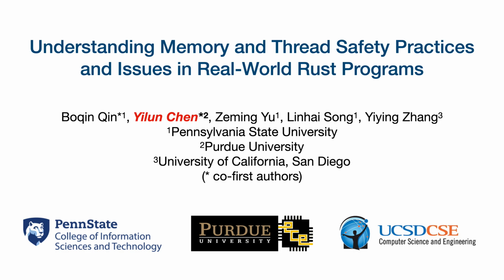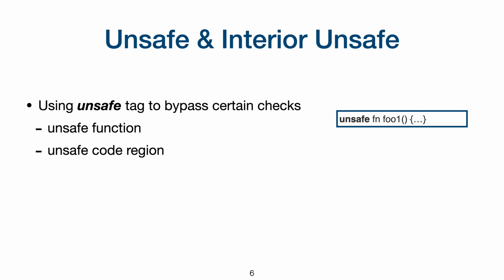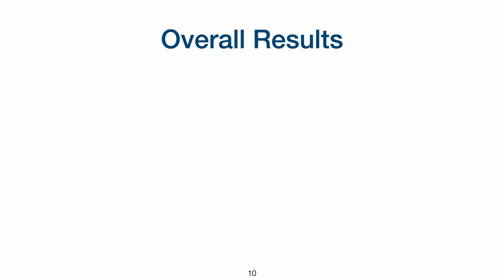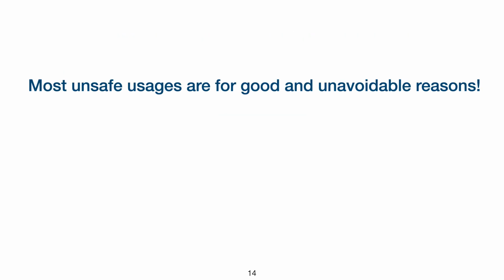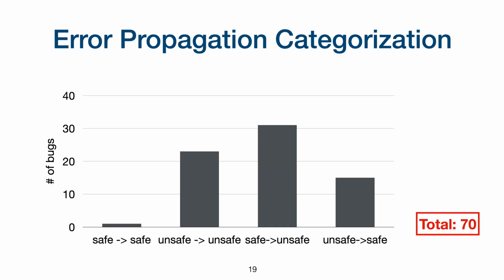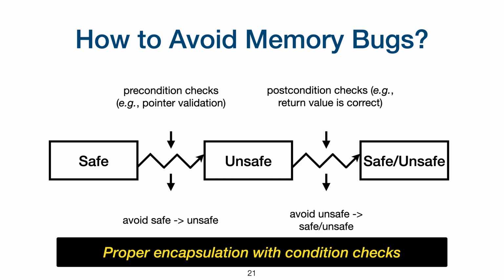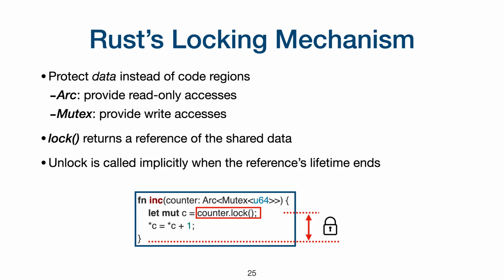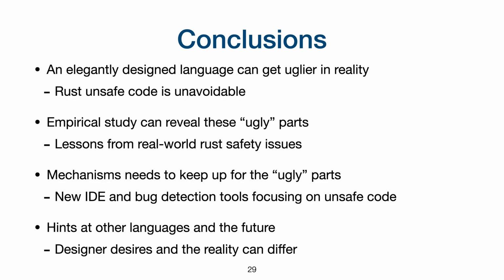Understanding Memory and Thread Safety Practices and Issues in Real-World Rust Programs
This is the talk for our PLDI paper. The paper is presented by Yilun Chen. Paper authors include Boqin Qin, Yilun Chen, Zeming Yu, Linhai Song, and Yiying Zhang. Both Boqin and Yilun are leading authors.